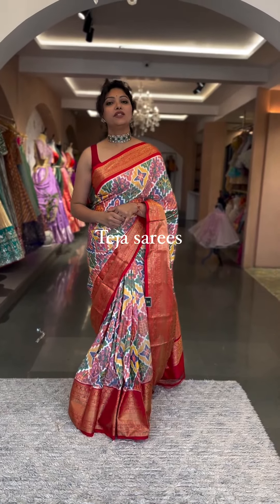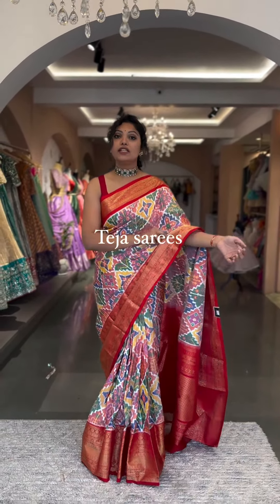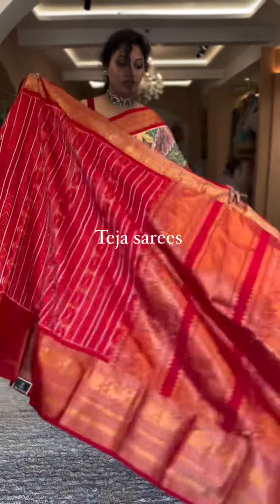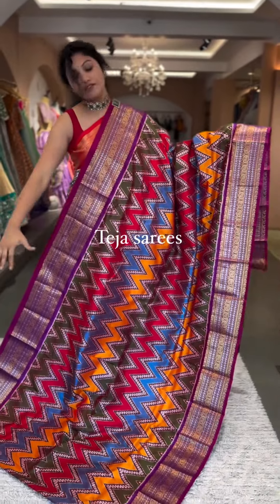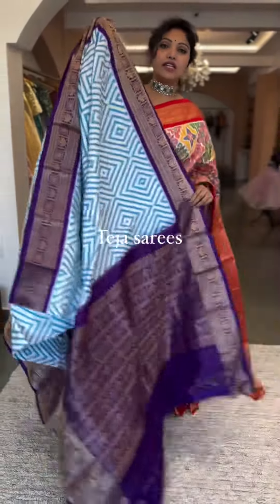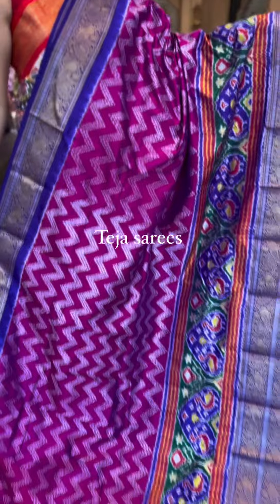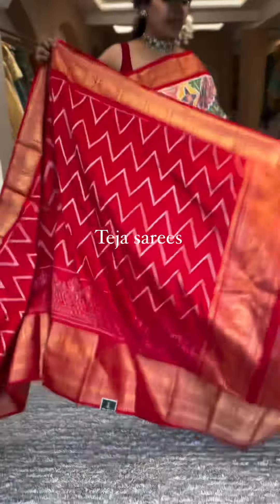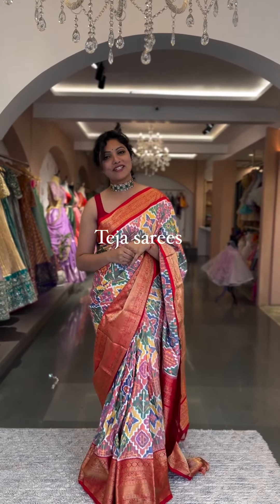Twill Ikkat Sarees Collection With Prices| Teja Sarees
Teja Sarees

Twill Ikkat Sarees Collection
Ikkat Pattu Sarees
Ikkat Pattu lehenga
Single ikkat pattu sarees in telugu
Double ikkat pattu sarees in Hyderabad
Patola sarees latest
Pochampally Ikkat Sarees With Price